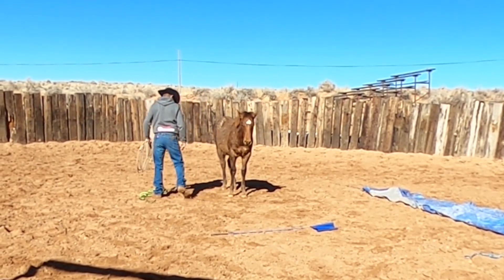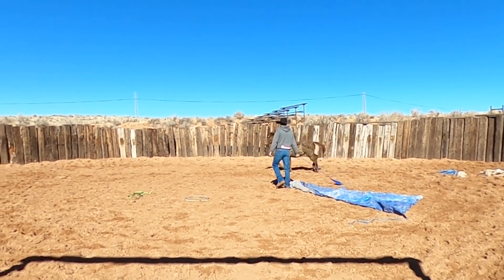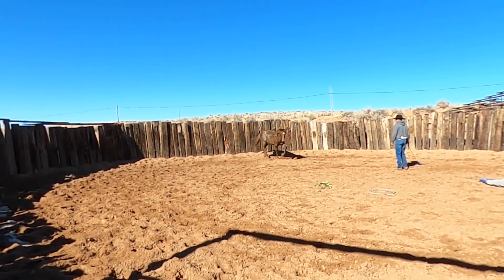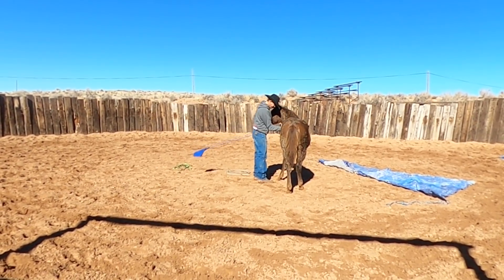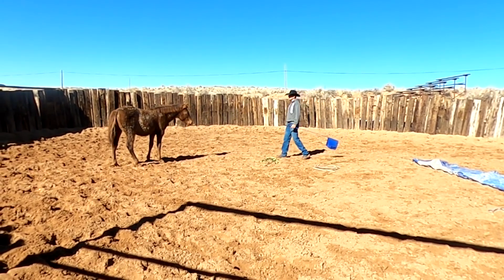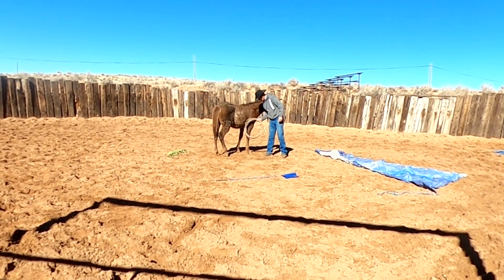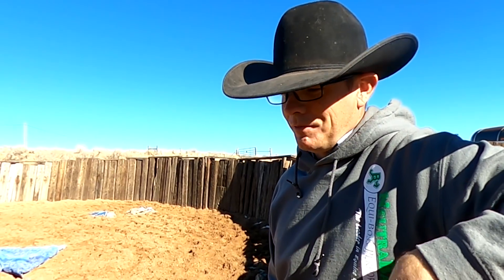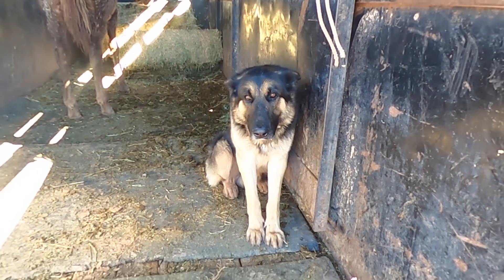HENSON TEACHES A FOAL TO BE CAUGHT IN THE ROUND PEN- UNCUT!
Today Henson and Lincoln work with a 7 month old foal that will be going to his new home soon while Jerry talks us through it.

Sire: Rojos Klassy Roan

VM1LM9LTE7KMLVCZ